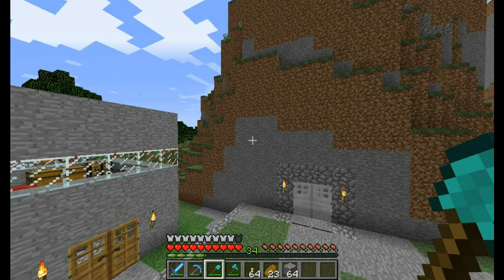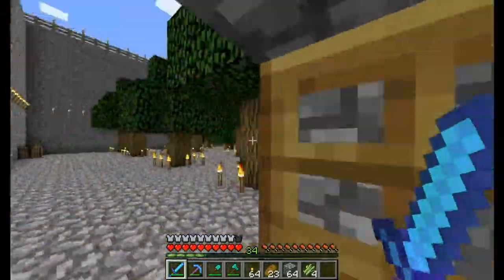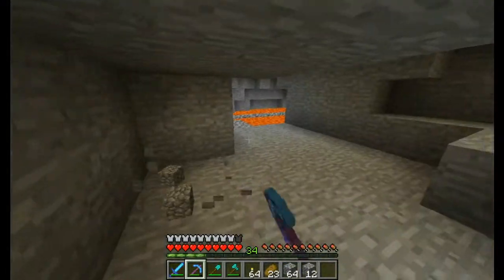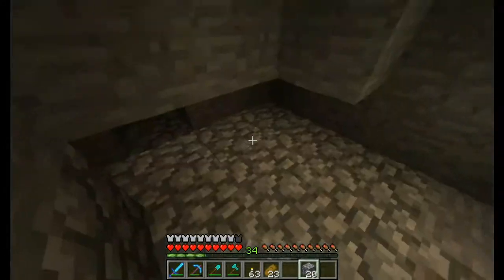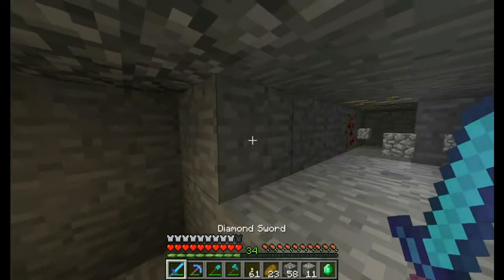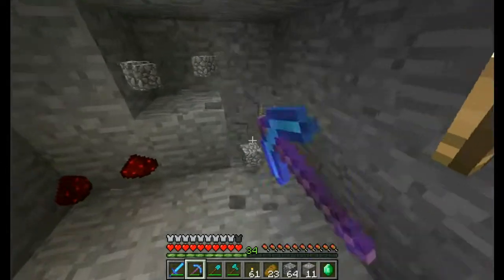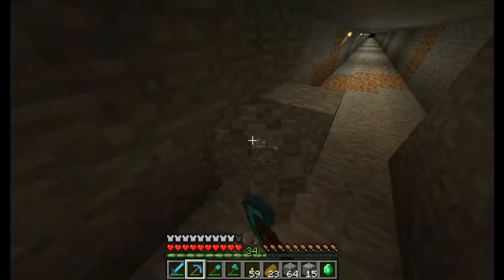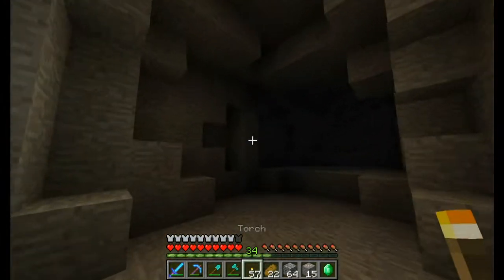Let's Play Minecraft Part 41 | I Fixed My Trees!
Finally fixed my trees!

Vine: COLTONR45

Also I have a Steam Group, search COLTONR45's Group